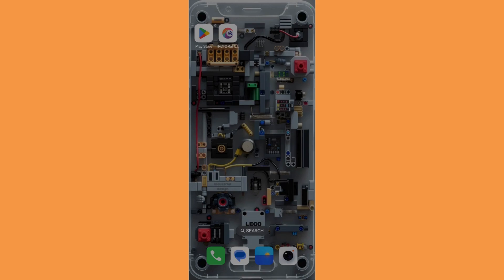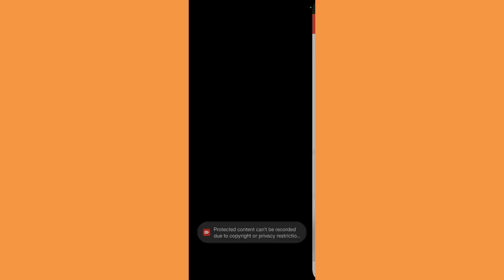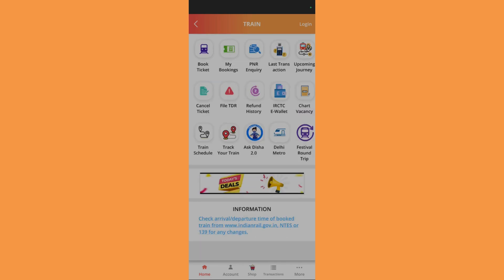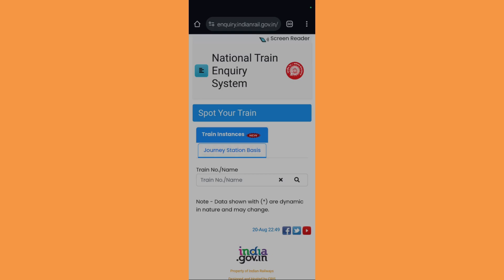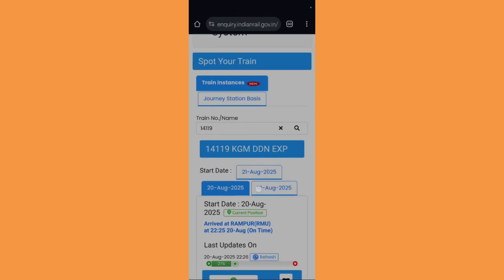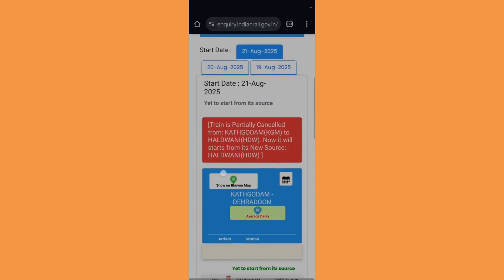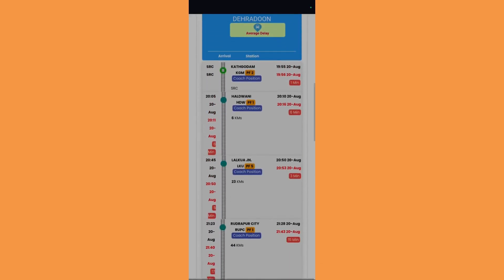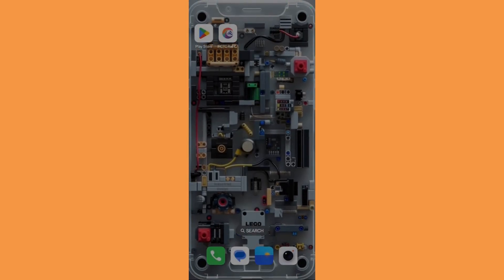How to Check Live Train Status in the IRCTC App! Track Your Train in Real-Time.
Is your train running on time? Want to know the exact live location of a train and its expected arrival time at your station? In this essential 2025 guide, we show you the official method to track the live running status of any train using the "IRCTC Rail Connect" app. This is the ultimate "Where is my train?" solution.

This is a must-watch tutorial in our "IRCTC Rail Connect App" series for every passenger. It's important to remember: PNR Status tells you if your seat is confirmed, while Live Train Status tells you exactly where the train is right now. We will guide you through the simple steps to get real-time updates.

In this comprehensive guide, you will master the train tracking process:

Step 1: Locate the "Train Status" Feature

A clear, screen-recorded demonstration of how to find and tap on the "Train Status" (or sometimes "Track Your Train") option, which is available on the main dashboard without needing to log in.

Step 2: Search for Your Train

Learn how to enter the Train Number or Name and select your journey date to begin tracking.

Step 3: Understand the Live Status Information

See how the app displays a dynamic map with the train's current position. We'll explain how to read all the crucial information provided:

Current Status: "On Time" or "Delayed by XX minutes."

Last Reported Station: The station the train just left.

Expected Time of Arrival (ETA): The updated arrival time for all upcoming stations.

Platform Number: The expected platform number for major stations is often displayed.

This powerful feature helps you plan your arrival at the station perfectly, inform your family of your travel progress, and reduce the stress of unknown delays.

3. Super SEO-Friendly Hashtags